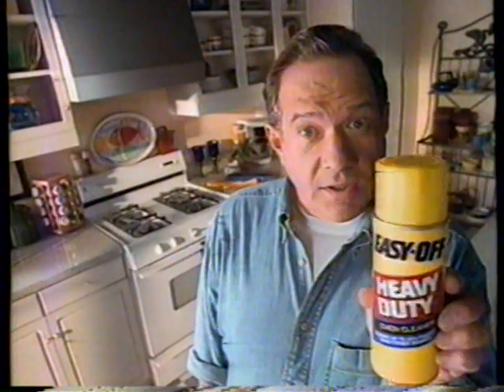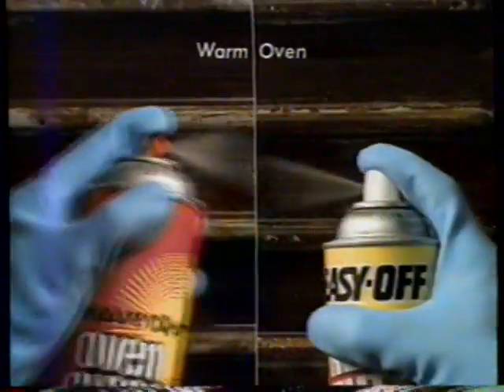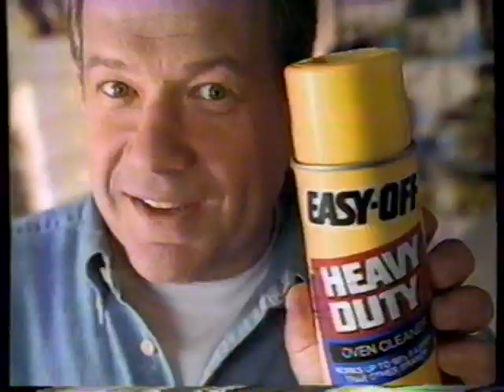1996 Easy Off Heavy Duty "No oven cleaner cleans better" TV Commercial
This commercial aired on March 26th, 1996. It was run during a broadcast of the tv series "Sgt Bilko" on Nick at Nite. Nick @ Nite was the nighttime programming on Nickelodeon in 1996